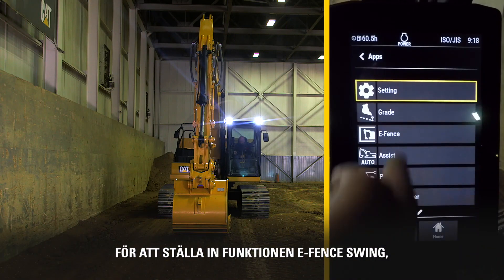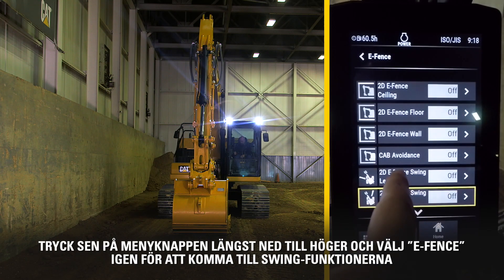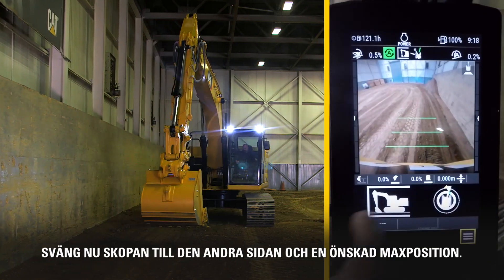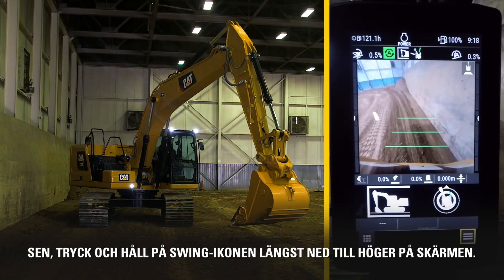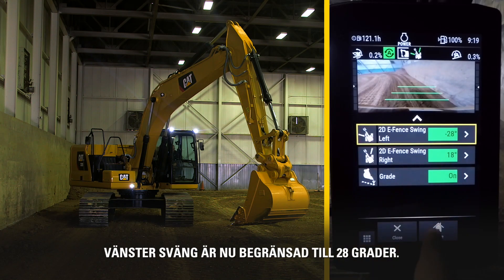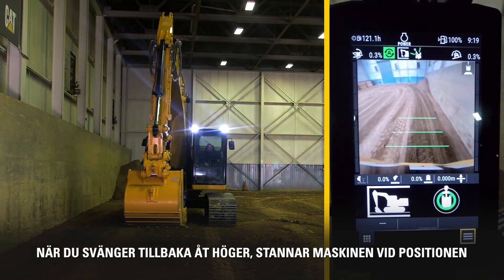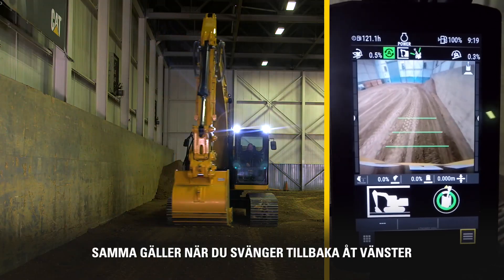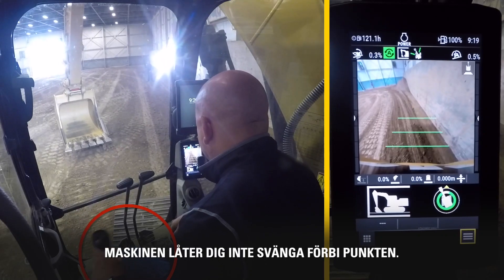Förarinstruktioner, Cat 320 Next Generation: E-fence Swing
Genomgång av funktioner från nästa generations grävmaskiner från Caterpillar. Här med en Cat 320 och E-fence Swing (sväng - rörelser i sidled).